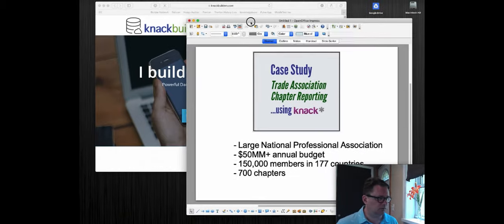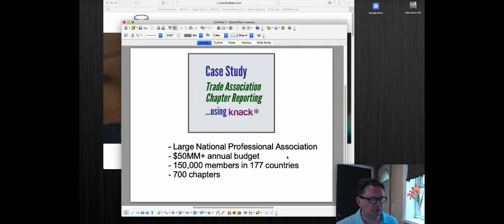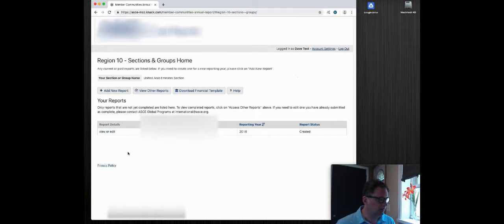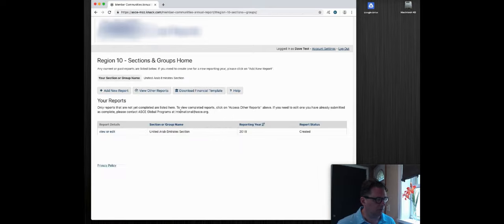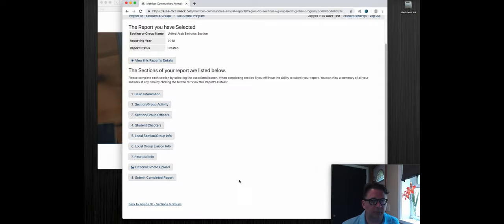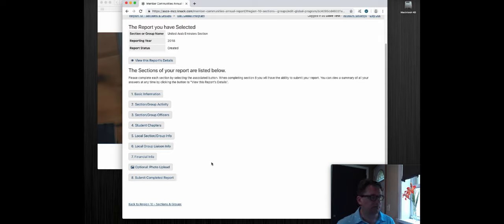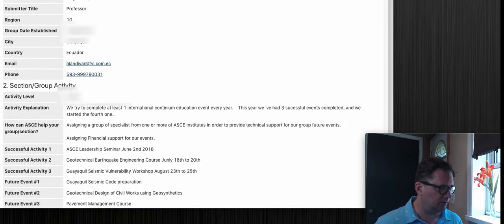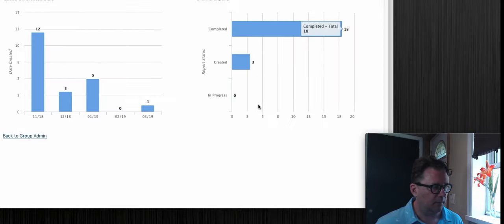Case Study: Trade Association Chapter Reporting using Knack Database App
This is a case study of how a large trade association uses a Knack database app to manage its chapter reporting.

Interested?

See my related blog post: Interested?